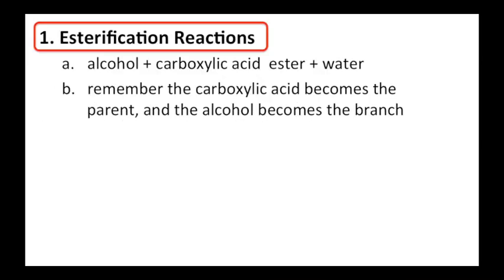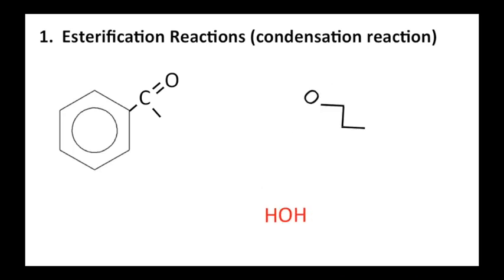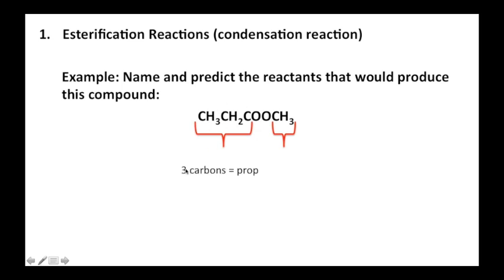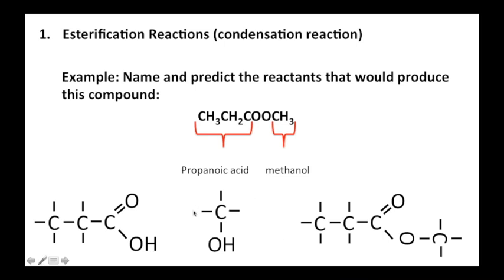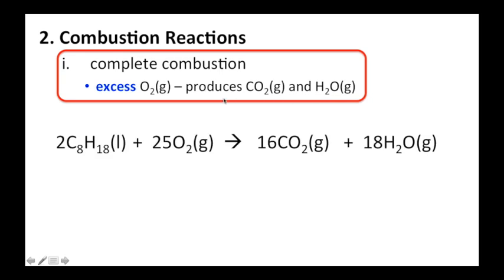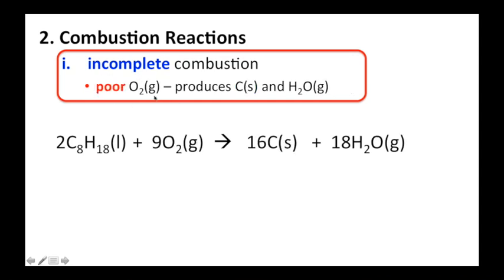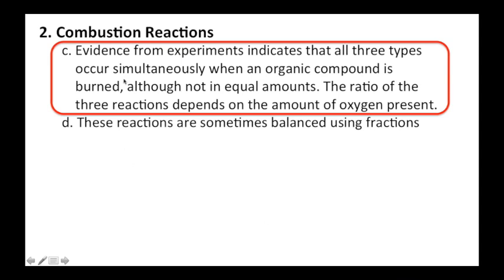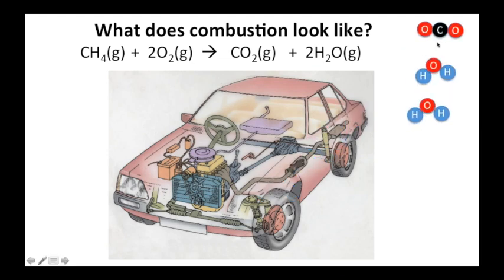Organic Lesson 9 Esterification and Combustion Reactions